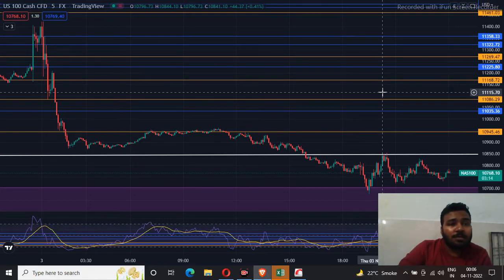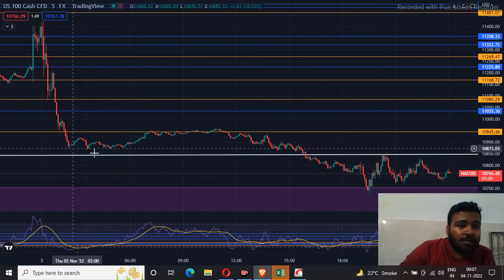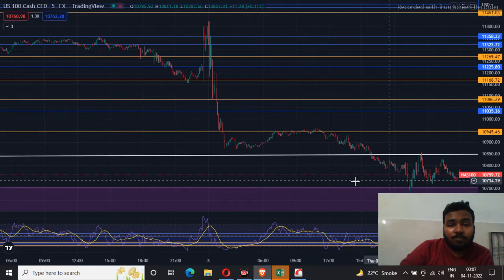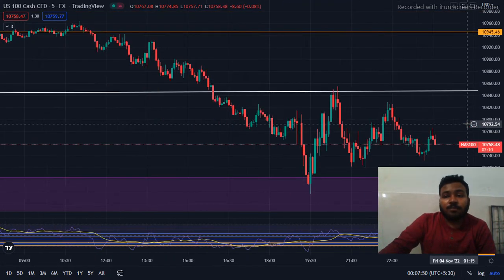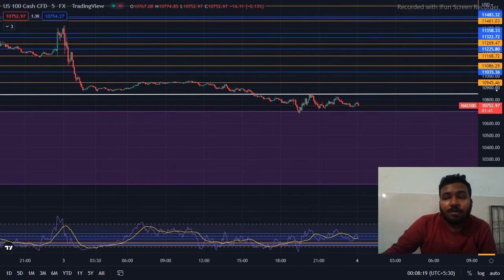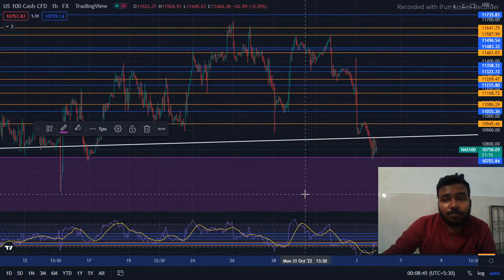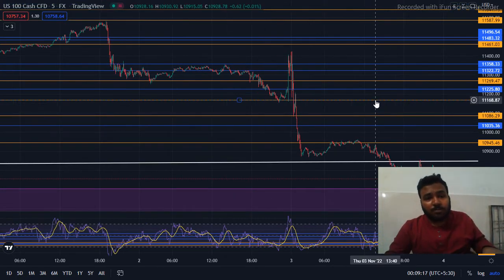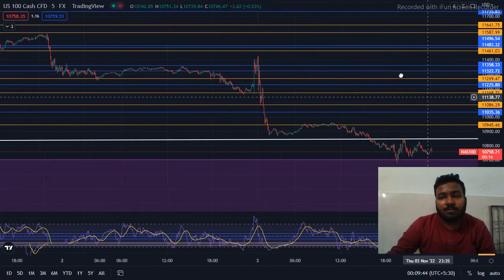US30 Analysis & Levels for 4 November 2022 | Enroll For Course | TSB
Hello Guys
From Now on the Analysis and Levels for Forex, Commodities & Forex will be posted on this Channel.

We will be posting daily Analysis & Performance Reports, similar like the INDIAN Markets' Channel.

TSB